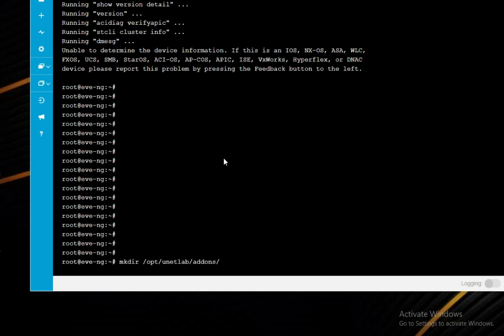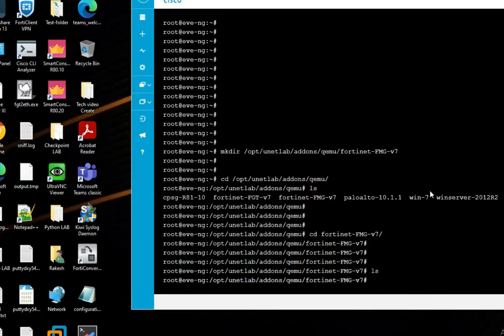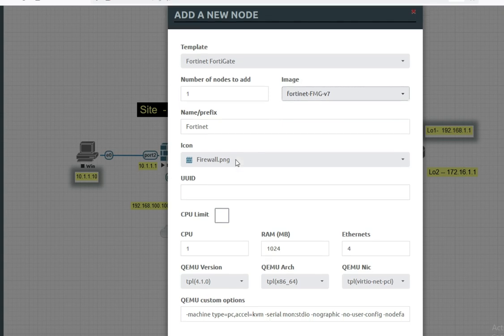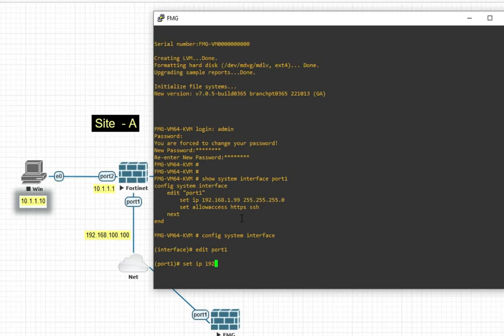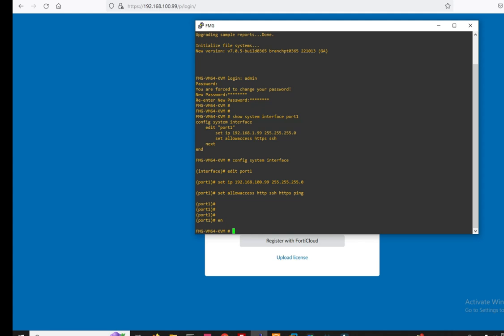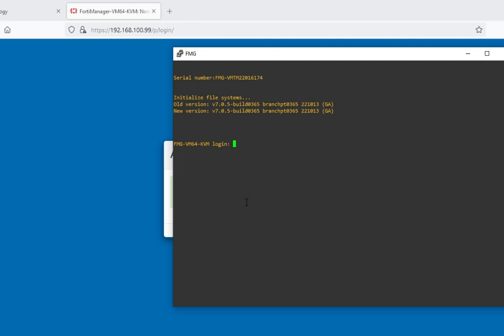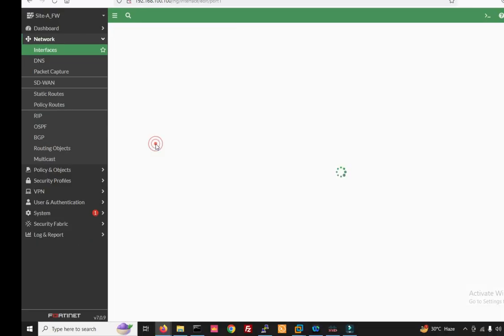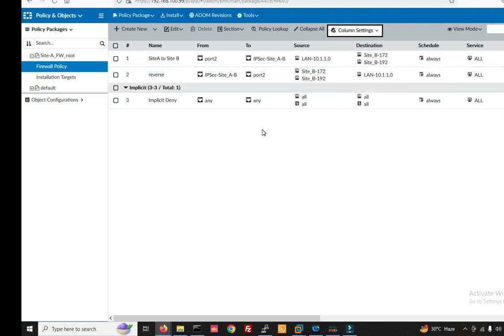Day-01 | NSE5 | How to Install & Setup FortiManager on EVE-NG | FortiManager Tutorial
In this video, You will learn how to install and setup fortimanager on eve ng
Step-by-Step Guide for Installing FortiManager on EVE-NG